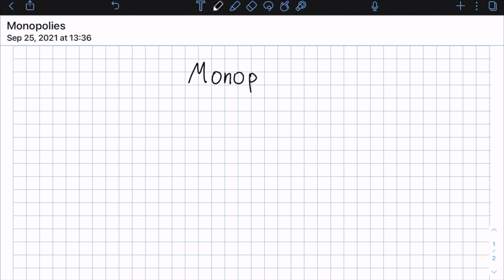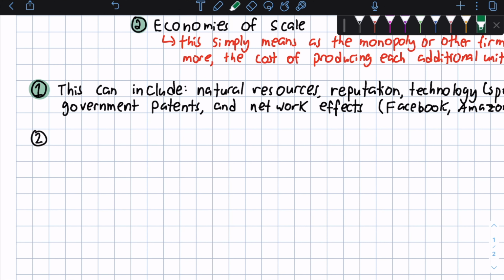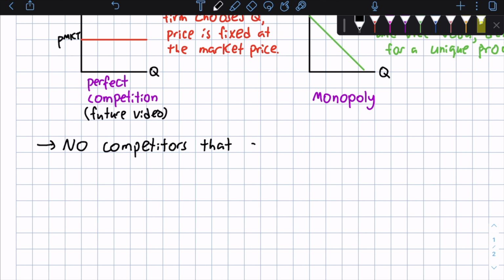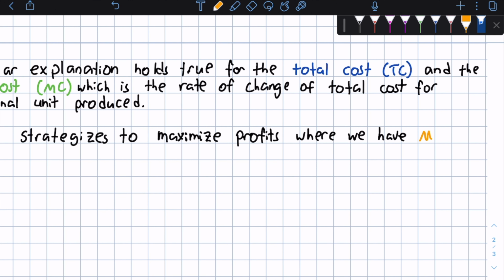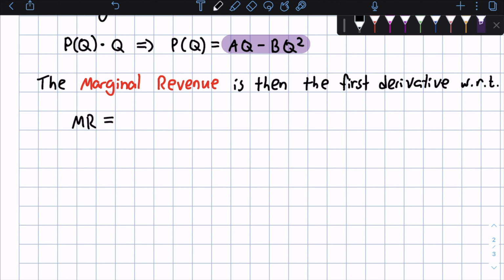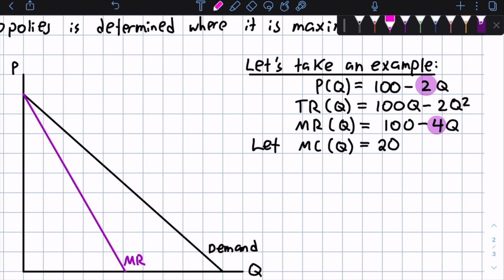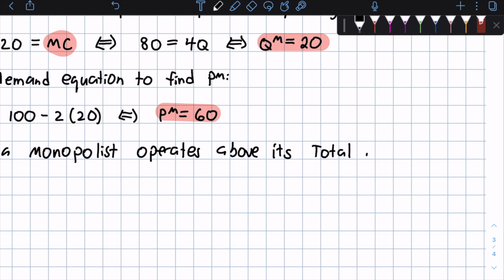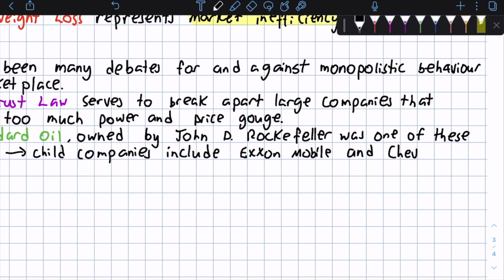Monopoly Profits and Antitrust, Explained (E5)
This week's topic is how monopolisitic firms earn a profit and how antitrust regulates them. What makes them so powerful and profitable? This is at the cost of efficiency and market stability that ultimately warrants the need for antitrust regulation in cases where these industries and companies become too large. Enjoy today's lecture that explains these concepts and lays out just how exactly such firms make large profits as well as some examples in which antitrust laws have needed to come into effect.